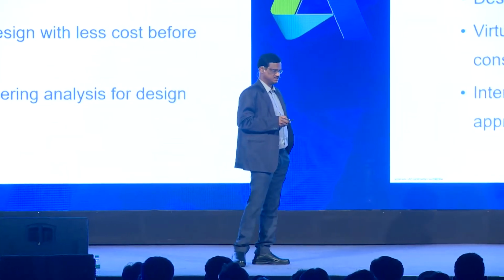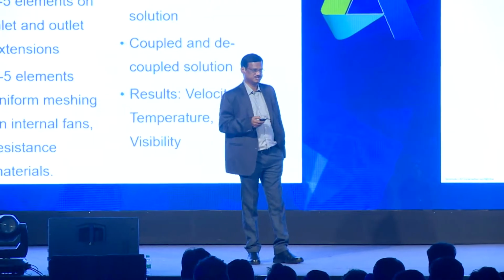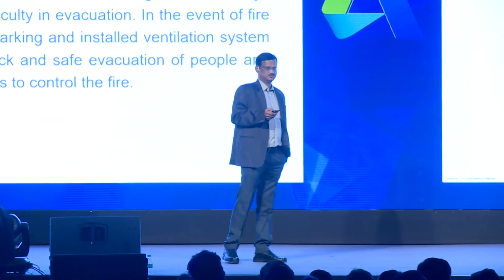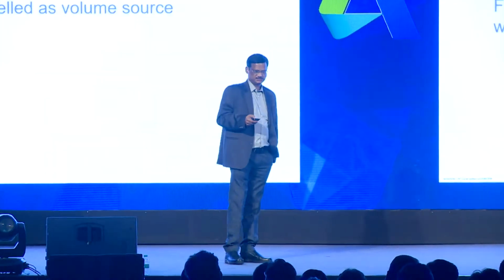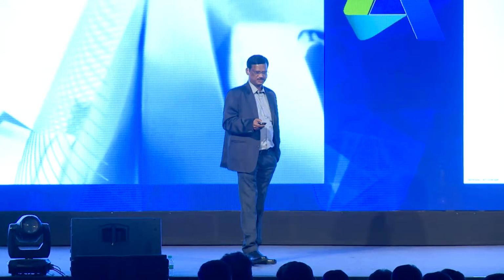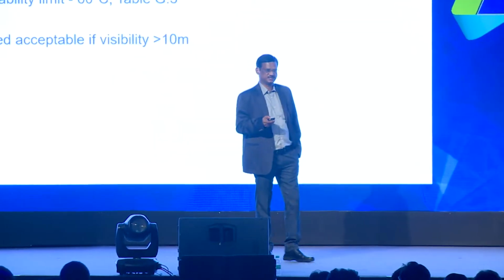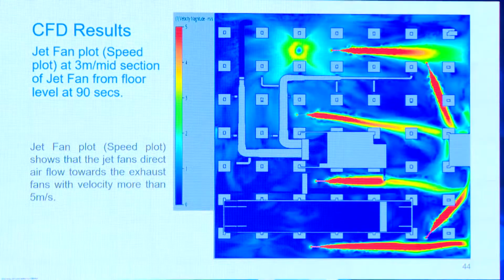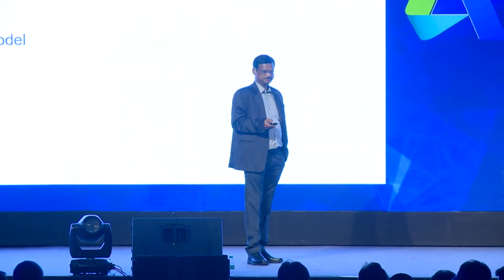AU2019: CFD Simulation for MEP Design | Dr. M Munirajulu, L& T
"Autodesk CFD is an effective design analysis tool in the design of buildings in tandem with BIM modelling for performance based design" - Dr. M. Munirajulu, Chief Engineering Manager - L&T at AUIndia